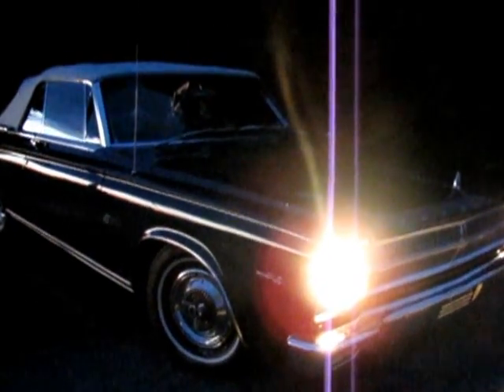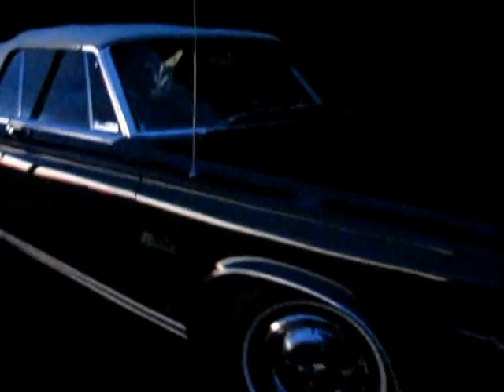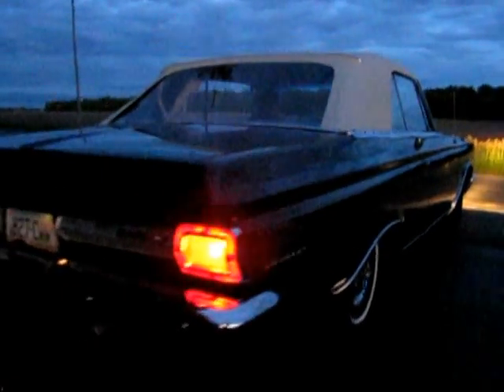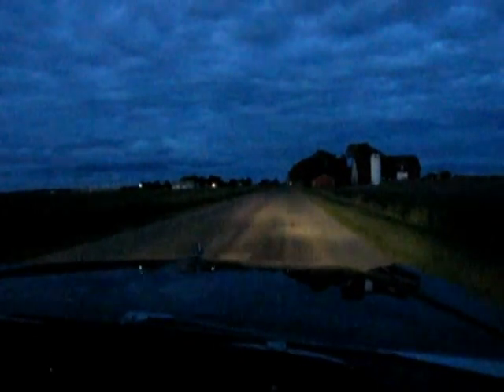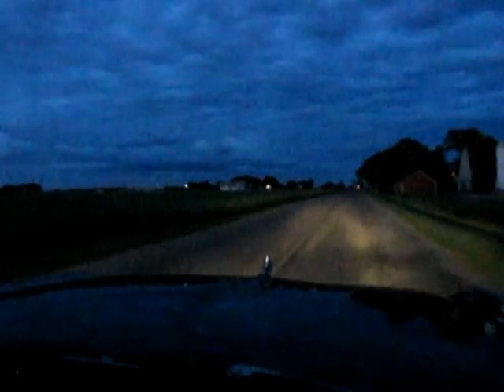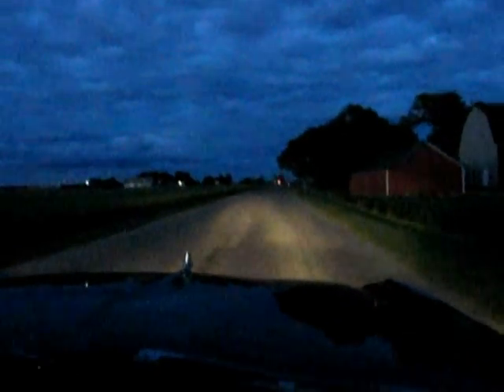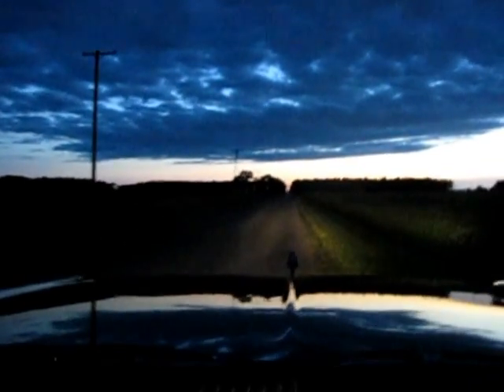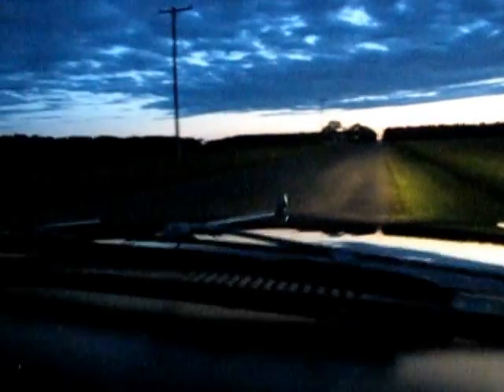1965 Plymouth Satellite, Auto Appraise, Inc.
Auto Appraise, Inc. Nationwide Group of Certified Auto Appraisers, cars jacked up on site, 150+ pics, videos, essay style reports, auto appraisals.  1965 Plymouth Satellite 1 of 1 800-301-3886